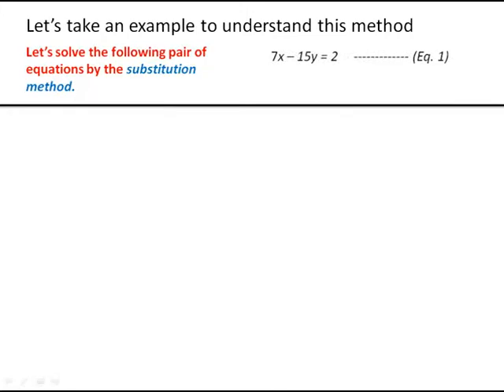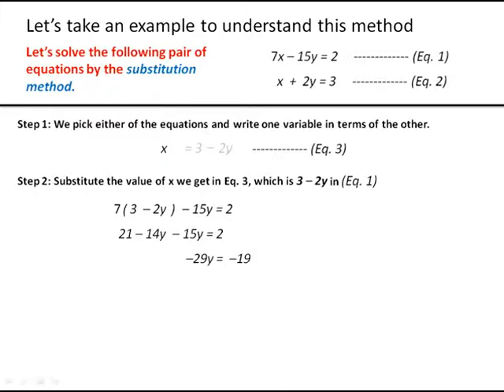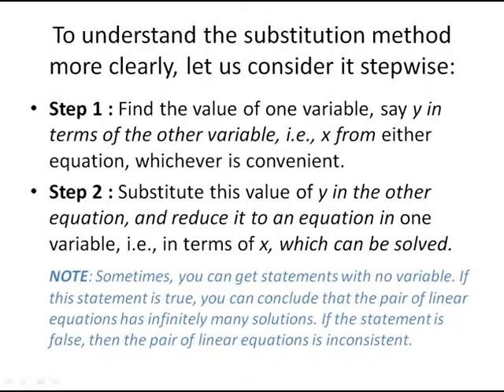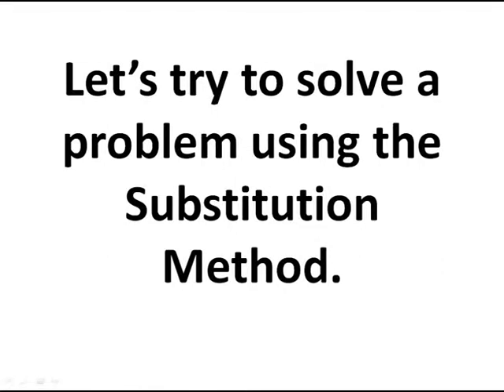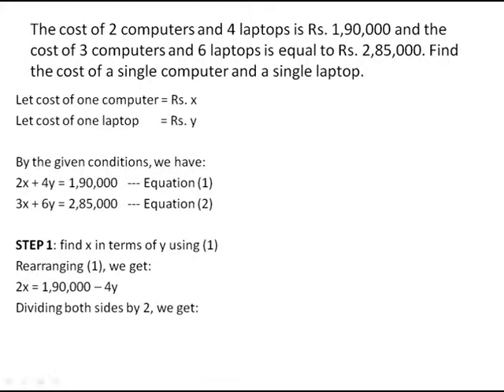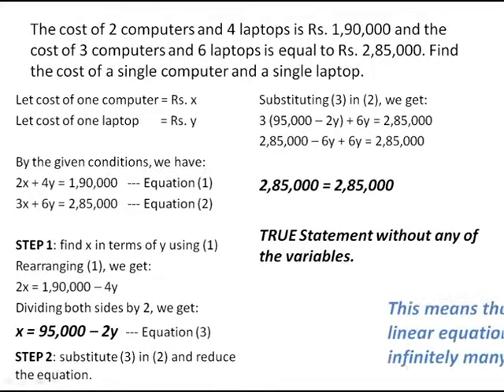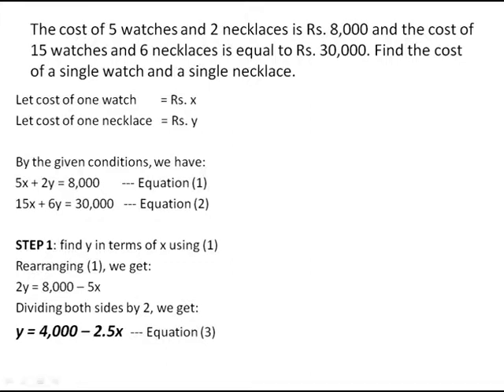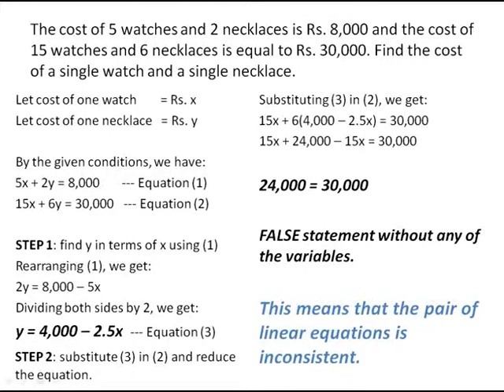Basics of Algebra